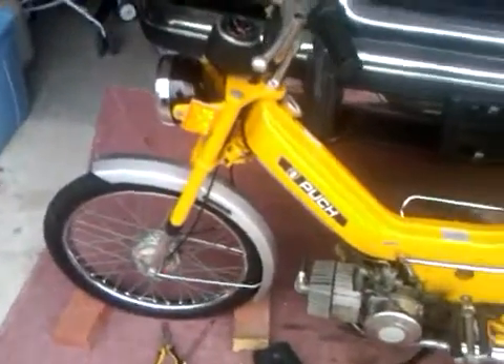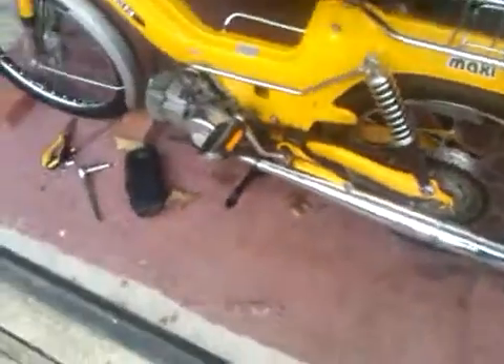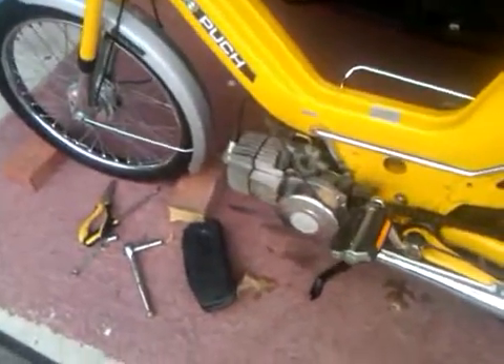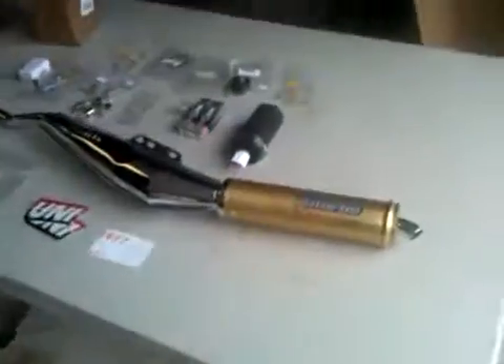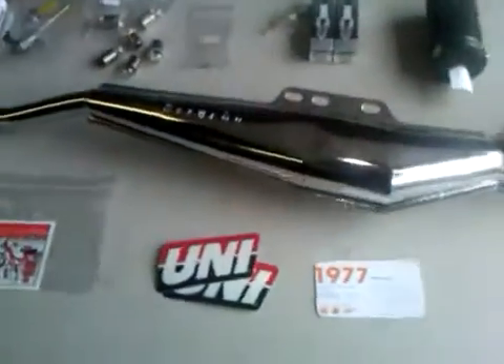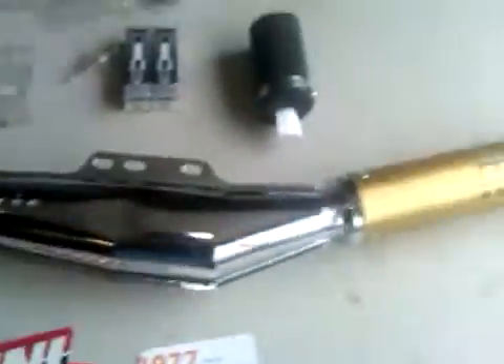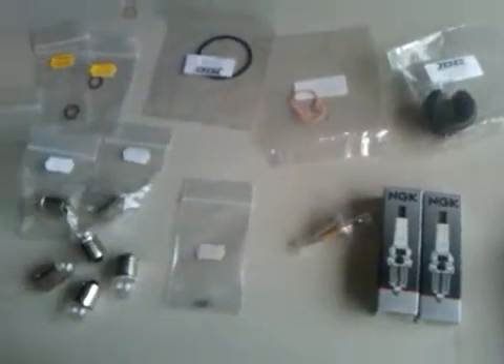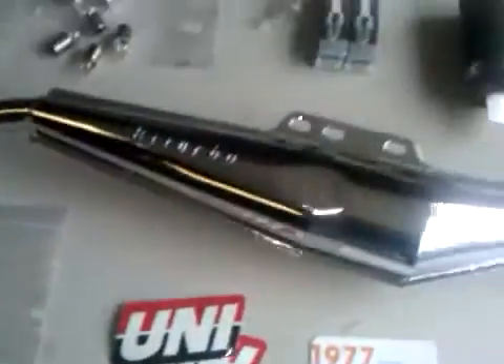PUCH MAXI PART 1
Quick over view of my 1977 Puch maxi before any work done to her !